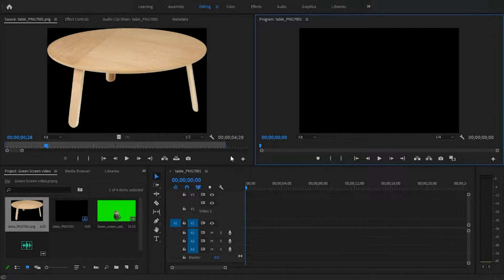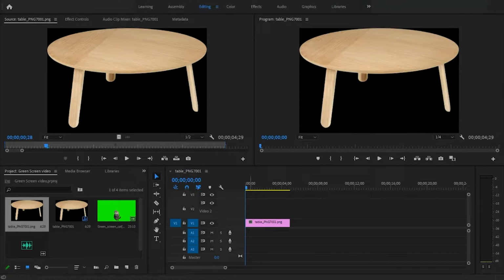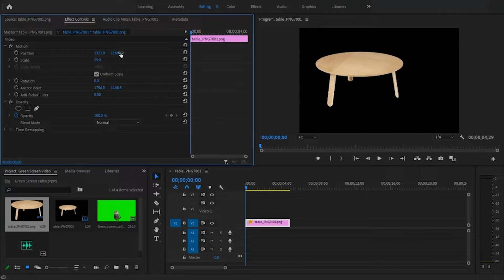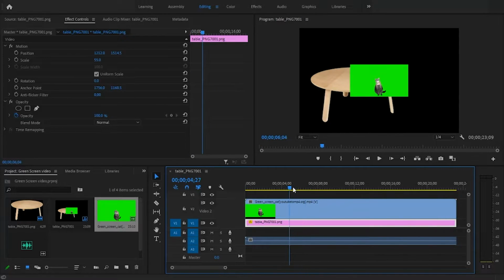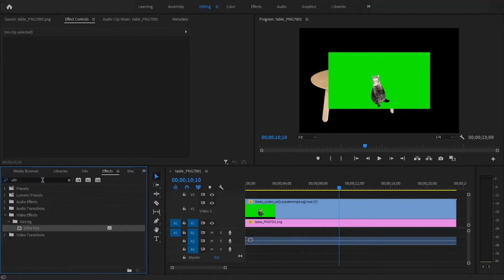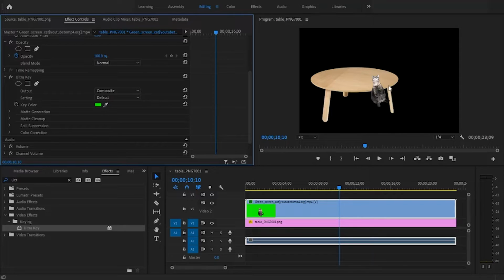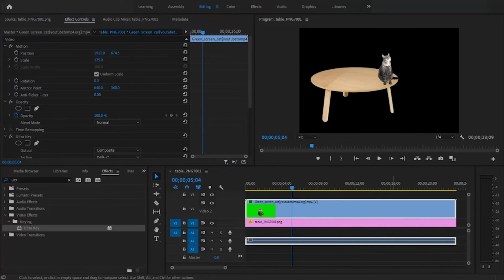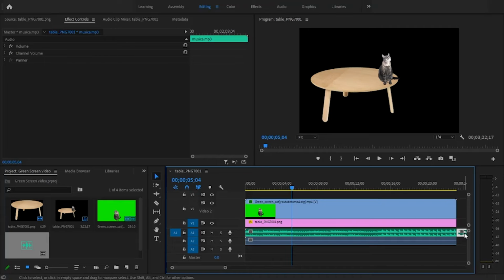How to Remove a Green Screen - Make a part of your video transparent (with Premiere Pro)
This is a tutorial on how to remove a green screen in Adobe Premiere Pro 2020. This is an easy way to trick some friends or mess around with content.

Cat Video:
[License] - Attribution
Creator:  Snapwing Falcon

General Topics: pc, computer, software, adobe, premiere, premierepro, pro, green, screen, green screen, greenscreen, video, content, how, to, how to, editing, image, art, cut, imovie, vegas pro, transparent, part, make.